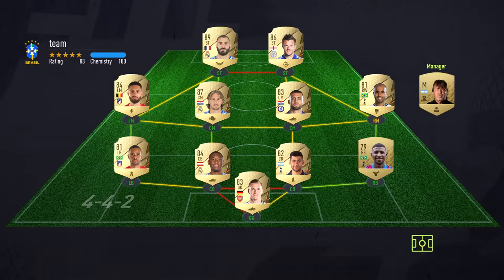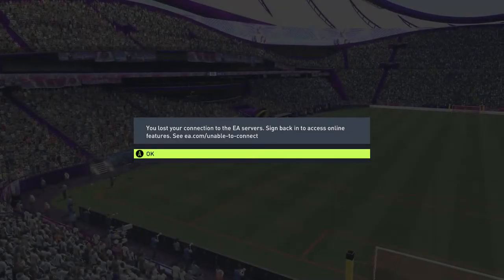FLASHBACK PEDRO IS INSANE || DI NATALE'S DESTINY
Should i do the Flashback Pedro card for the team let me know